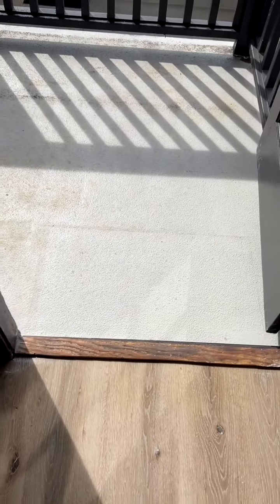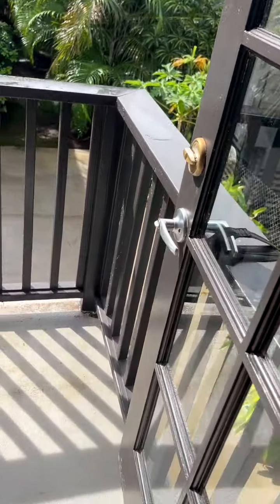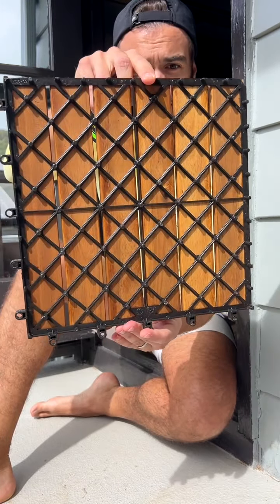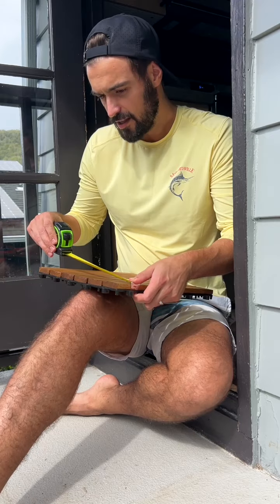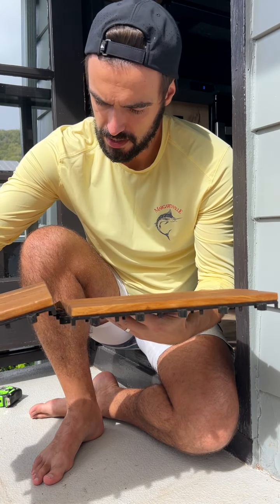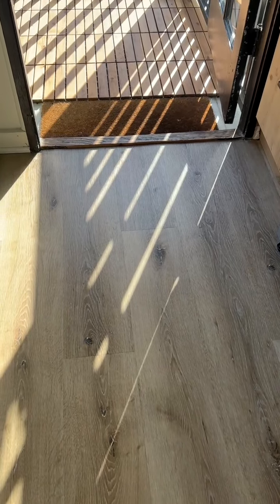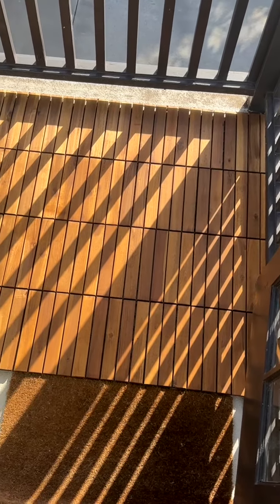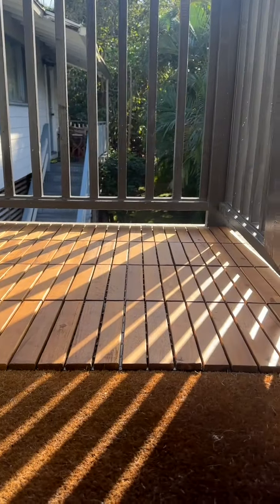Easy DIY Solution with Durable Acacia Wood Deck Tiles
✨ Why I Think You'll Love The Deck Tiles:

💛 Snap-Together Design: the click-together patio tiles are like puzzle pieces for your outdoor flooring. Easily lock them securely in place with a simple snap-in design. Whether you're creating an inviting patio, a dance floor for a special occasion, or an attractive walkway, installation is a breeze.

💛 Teak-Colored Acacia Wood: Crafted from beautiful Vietnam Acacia wood in a warm teak color, these interlocking floor tiles not only elevate the aesthetics of your space but also add a touch of natural charm. DIY enthusiasts will appreciate the simplicity of assembling these tiles by hand.

💛 All-Weather Durability: These flooring tiles are designed to withstand all weather conditions. They feature high-density plastic netting that elevates the wood floor, allowing for effective rain drainage. Plus, a dual-layer water-based coating protects the wood, ensuring longevity and color retention.